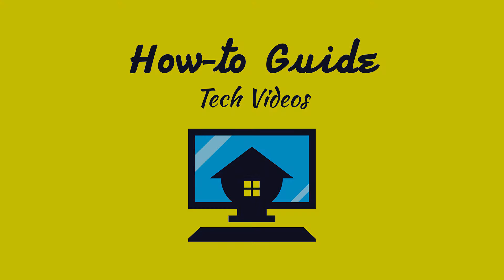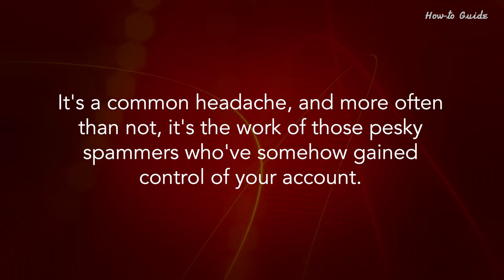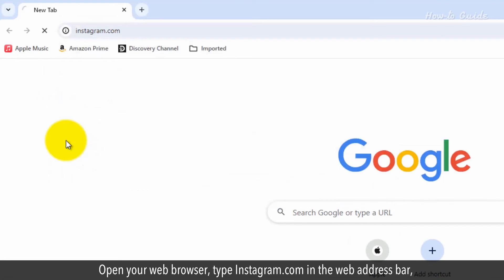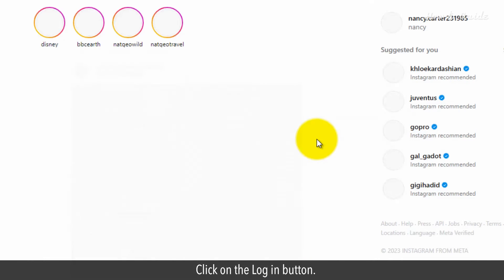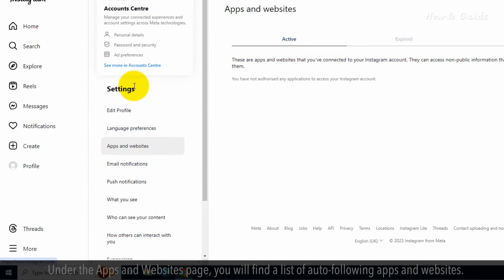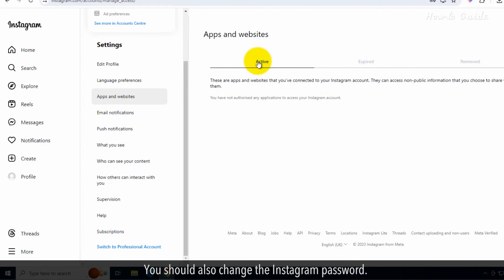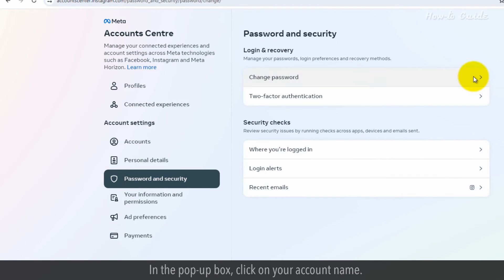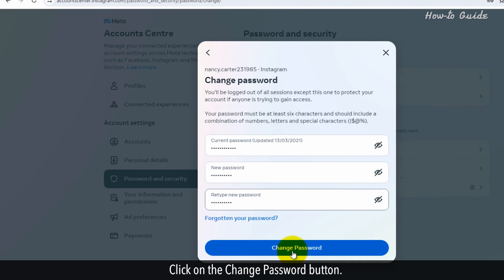How to Stop Auto Following on Instagram: Tutorial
Why Automatically Following on Instagram & Ways to Fix
Have you ever scrolled through your follower list only to discover that you're inexplicably following a bunch of accounts you've never even heard of? It's a common headache, and more often than not, it's the work of those pesky spammers who've somehow gained control of your account. But fear not!
Let's dive in and learn how to stop auto-following on Instagram.

1. Open your web browser, type Instagram.com in the web address bar, and press the Enter key on your keyboard.
2. Type your Instagram username, phone number, or email in the first box.
3. Enter your Instagram password in the second box.
4. Click on the Log in button.
5. After log in on the Instagram, click on the three horizontal lines of More.
6. Click on the Settings option from the dropdown list.
7. Scroll down the second column, and click on the App and Websites option.
8. Under the Apps and Websites page, you will find a list of auto-following apps and websites.
9. In my Instagram account there is no app following, that’s why it is not showing any app here.
10. You should also change the Instagram password.
11. To do so, click on the Password and Security option from the second panel.
12. Click again on the Password and Security.
13. On the right-side panel, click on the Change Password option.
14. In the pop-up box, click on your account name.
15. Type your existing password in the first text field.
16. Type a new password in the second box, and retype the new password in the third box.
17. Click on the Change Password button.